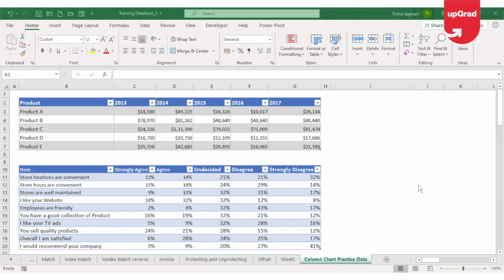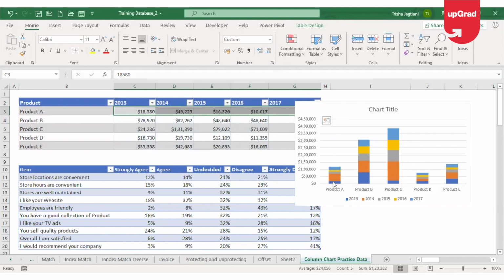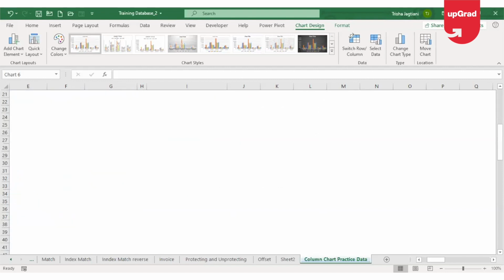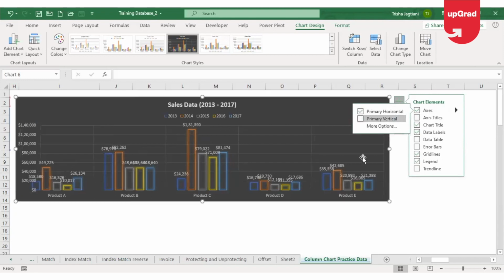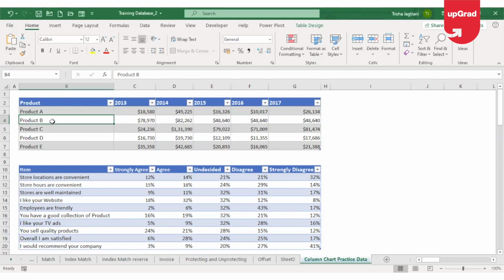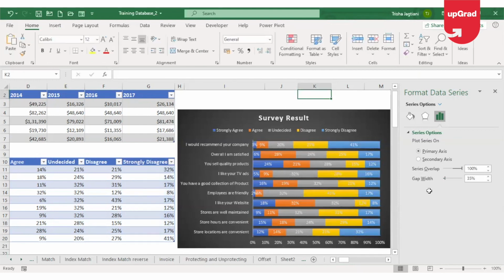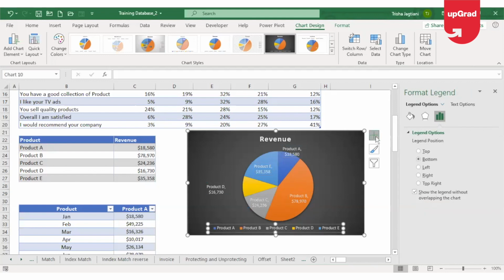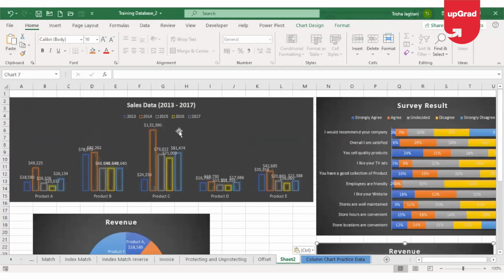How to make Charts in Excel | Creating & Formatting Charts in Excel | How to Create Charts in Excel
Unlock the power of data visualization with our in-depth tutorial on creating charts in Excel, presented by upGrad. This How to make Charts in Excel guide will walk you through the essentials of making basic charts and formatting them to enhance your data presentations. Whether you're a beginner or looking to refine your Excel skills, this How to make Charts in Excel tutorial is designed to help you transform raw data into insightful visuals.

*Learn how to create various basic charts in Excel:*
- **Column Charts:** Understand how to create and use column charts to compare values across different categories.
- **Line Charts:** Discover how to plot data points over time with line charts, ideal for trend analysis.
- **Pie Charts:** Learn to create pie charts to show proportions and percentages of a whole.
- **Bar Charts:** Explore how to use bar charts, similar to column charts, but with horizontal bars for a different visual perspective.

*Process to create charts in excel:*
- **Data Selection:** Start by selecting the data range you want to visualize.
- **Inserting Charts:** Navigate to the 'Insert' tab and choose the appropriate chart type for your data.
- **Customizing Charts:** Customize your charts by adding titles, labels, and legends to make them more informative.

*Enhance your charts by using:*
- **Design and Layout:** Use the 'Design' and 'Format' tabs to change the chart's style, colors, and layout. Experiment with different chart styles to find the one that best represents your data.
- **Adding Data Labels and Gridlines:** Learn how to add data labels for clarity and gridlines for better readability.
- **Axis Formatting:** Customize the axes by adjusting scales, intervals, and labels to improve the chart's accuracy and appearance.

Conclude with expert tips:
- **Keep it Simple:** Avoid cluttering your charts with too much information. Focus on the key data points that tell the story.
- **Consistent Formatting:** Use consistent colors and styles across your charts for a cohesive look.
- **Regular Updates:** Keep your charts updated to reflect the latest data for accurate analysis.

By the end of this How to make Charts in Excel tutorial, you'll be equipped with the skills to create and format a variety of charts in Excel, turning your data into powerful visual stories. Watch now and elevate your Excel expertise with upGrad!

🟢 Wish to get started with your upskilling journey? Schedule a free counseling session